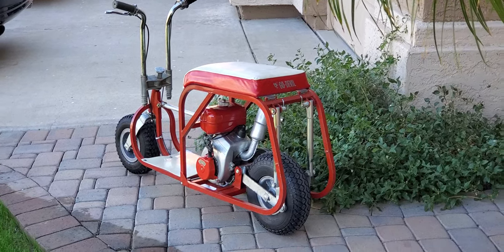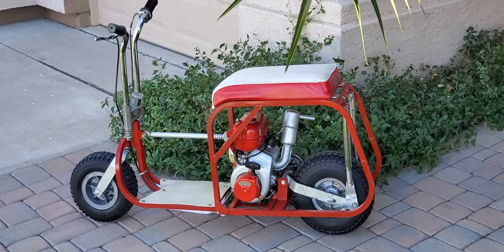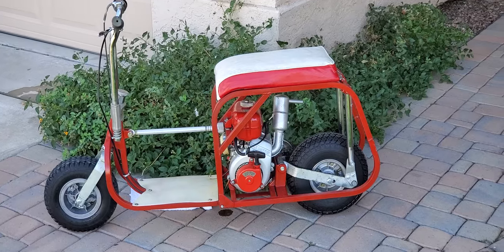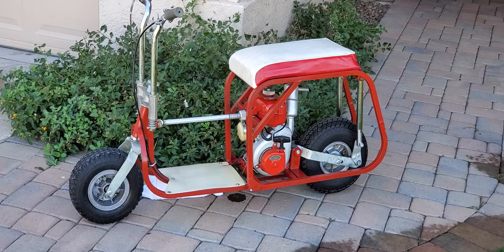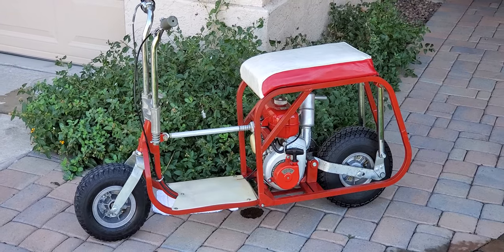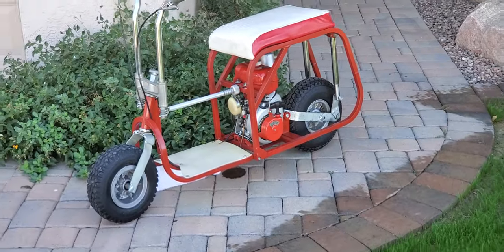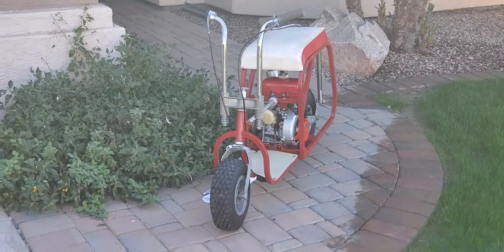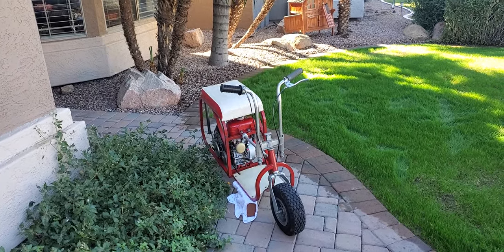Fuji Go Devil Folding Mini Bike